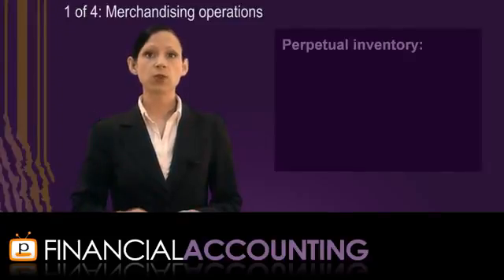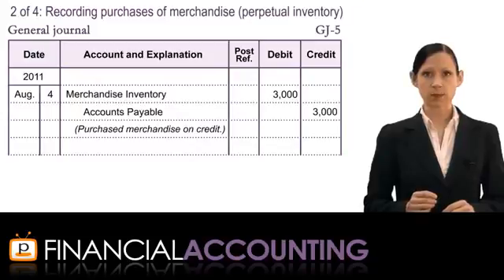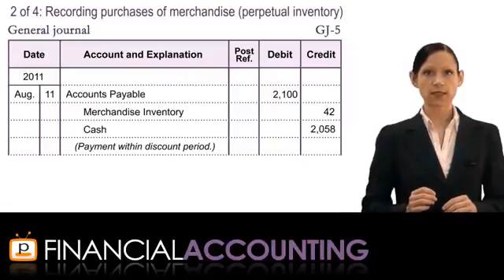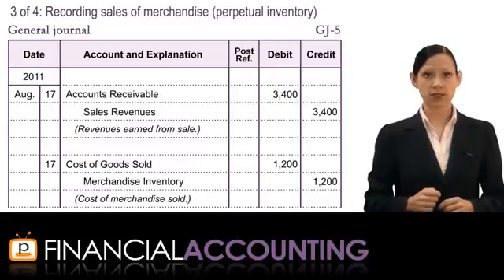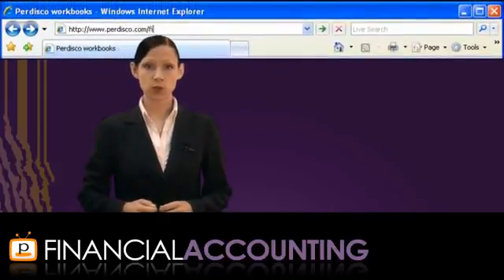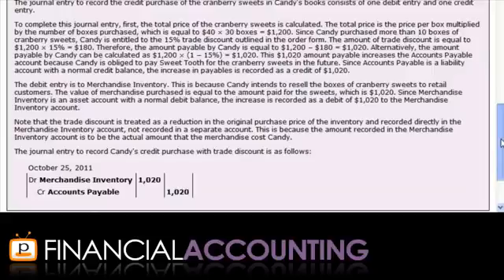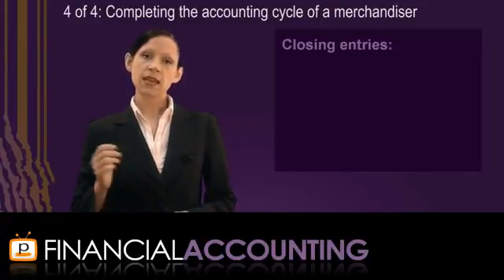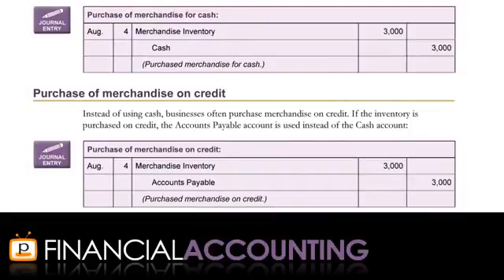Unit 5 - Accounting For Merchandising Operations